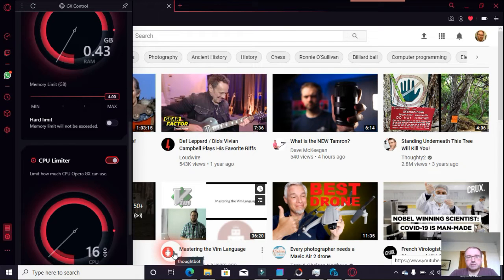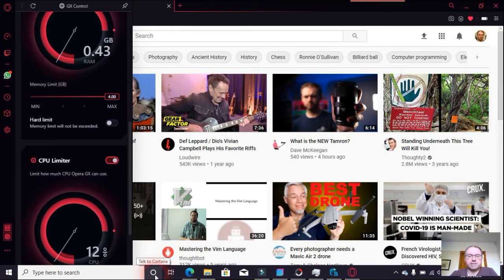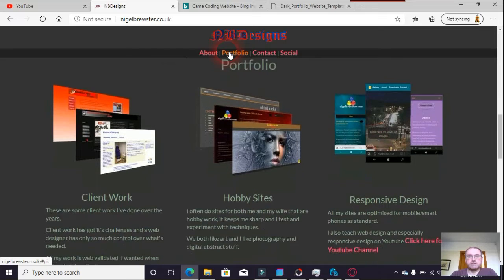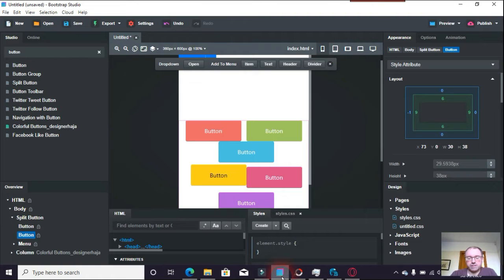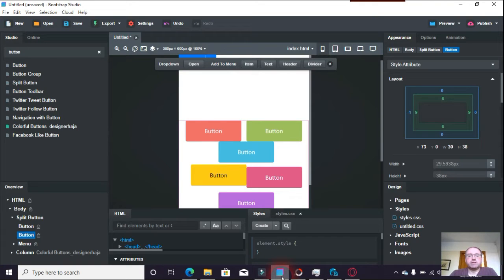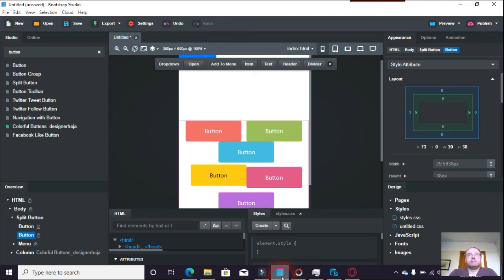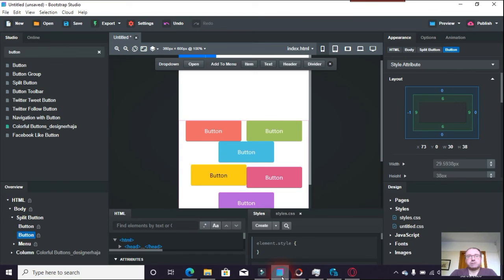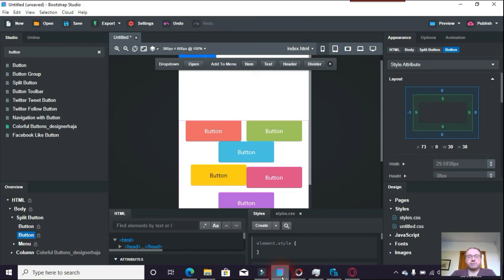Web Development in 2020 Economy